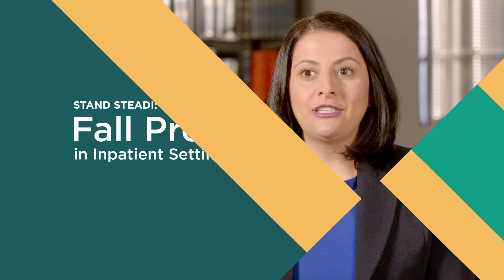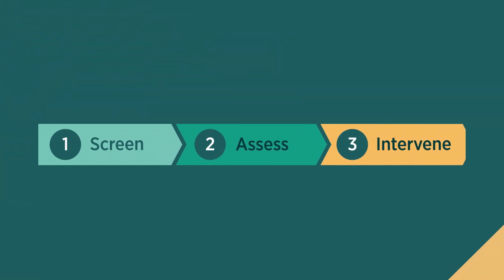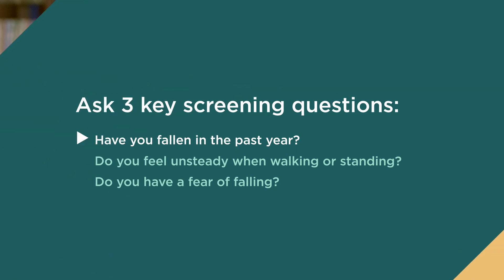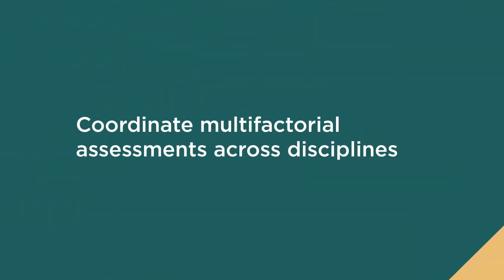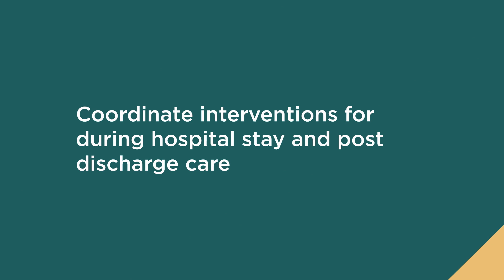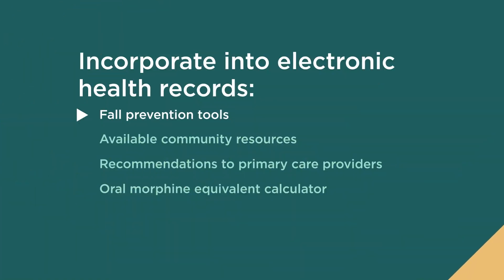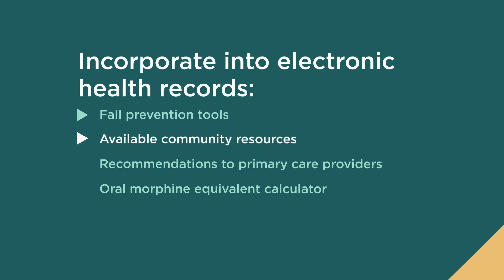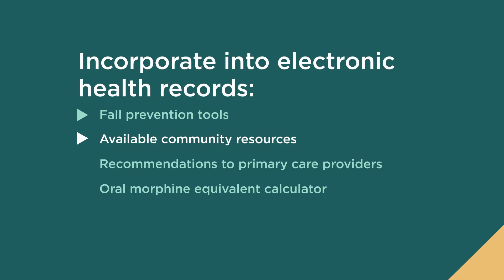STAND STEADI: Fall Prevention in Inpatient Settings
Yara Haddad, PharmD, MPH, of CDC’s National Center for Injury Prevention and Control, encourages health care systems and providers to incorporate fall prevention in their inpatient settings. CDC’s STEADI Inpatient Guide outlines 10 steps to help prevent older adult falls during and after a hospital stay.